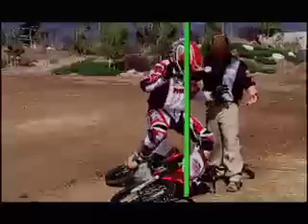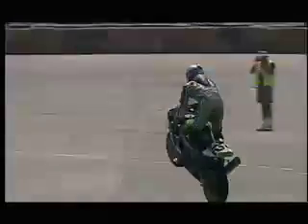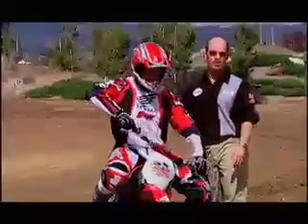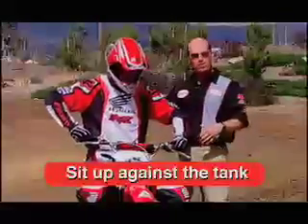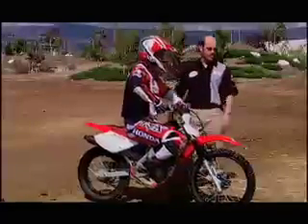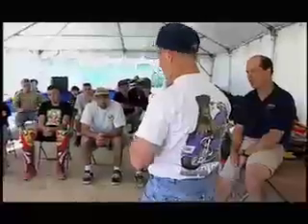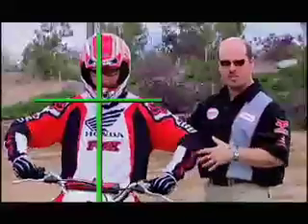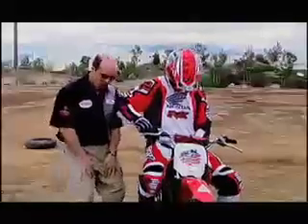TVmoto - American Supercamp (Part 2 of 4) Training Video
Yep...that's CHRIS CARR the superstar Dirt Tracker.
He is one of the masters...and he telling it  as it is.

This is a training video I produced for my friends dirt bike / supermoto school(AMERICAN SUPERCAMP)..they train some of the best motorcycle riders in the world. Sorry the video is NOT for sale. I made it for fun...and to help keep folks safe on motorcycles.

TVmoto.com is a start up Motorcyle television production company...to date we have yet to turn a profit. Please help support our cause by going and becoming a member...it's FREE! We have big dreams & plans for the future...with your support I know we can succeed. Of coarse if you don't like the types of videos we produce...sorry.

To see the "Return of the USGP" - the MotoGP video we produced in 2005 - The show Dorna Sports (the rights holder of MotoGP) does NOT want you to see.

username: redbull
password: demo